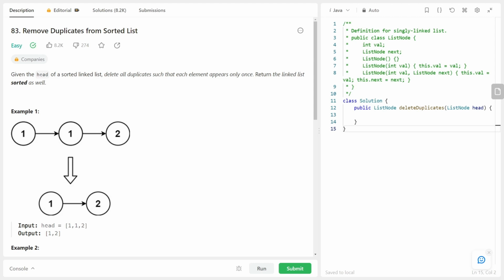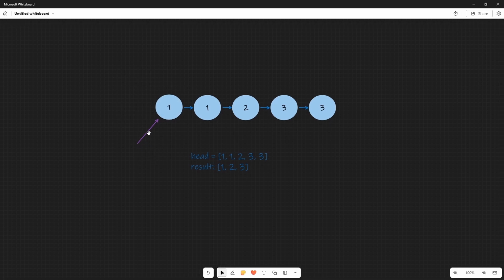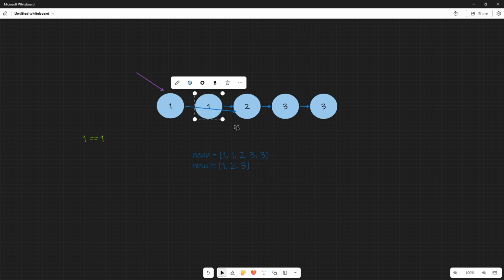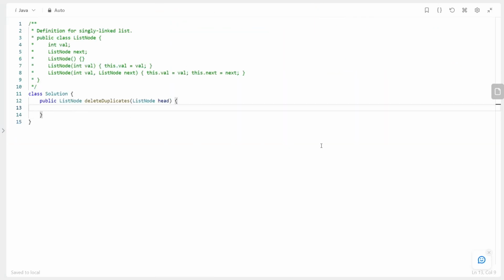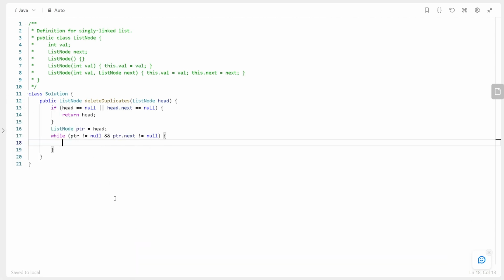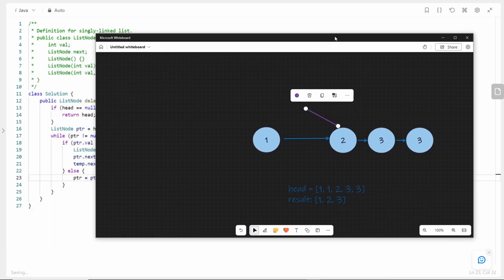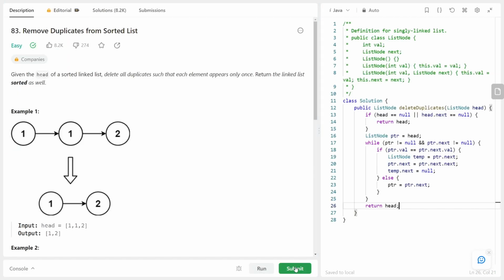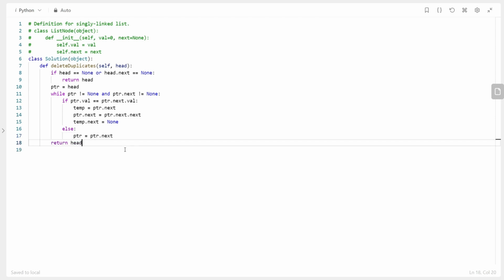Remove Duplicates from Sorted List - Two Pointers - Leetcode 83 - Python and Java